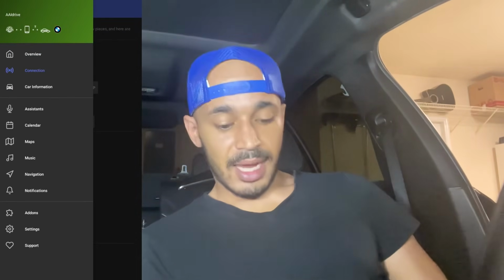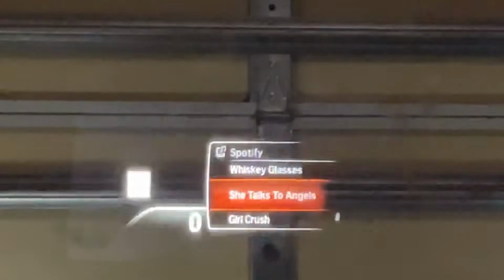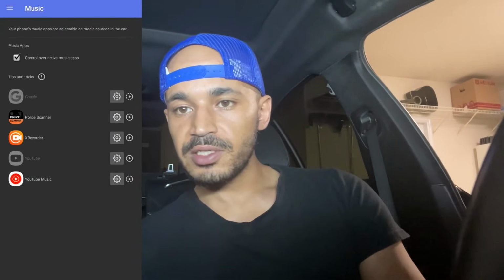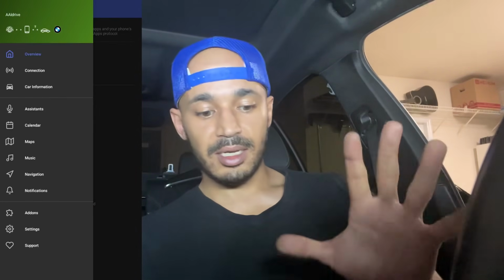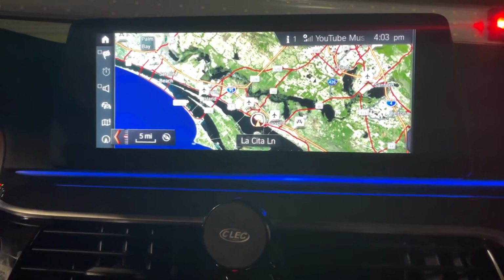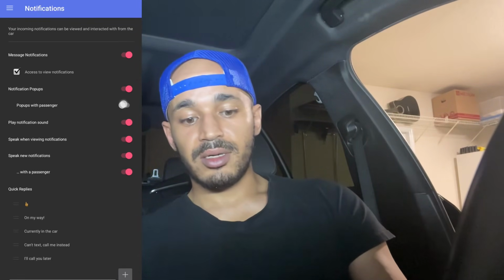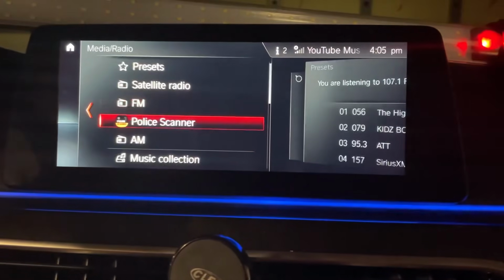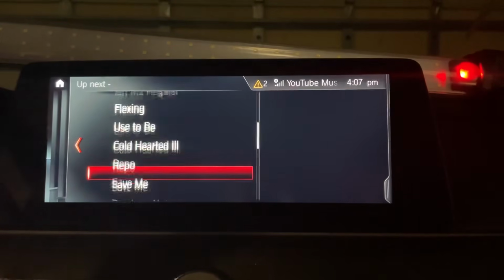ANDROID AUTO IDRIVE 5/6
Full information on AAIDRIVE. Options are very similar to Android Auto!

Must have "My BMW" app downloaded ( No Subscription required )

                  CODING

                    TUNING

                 TUNE/MOD LIST